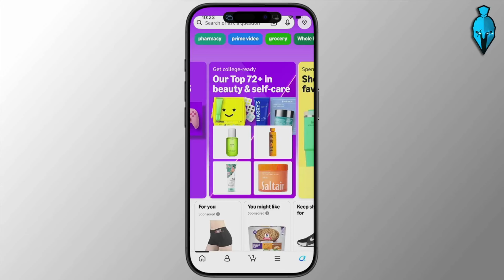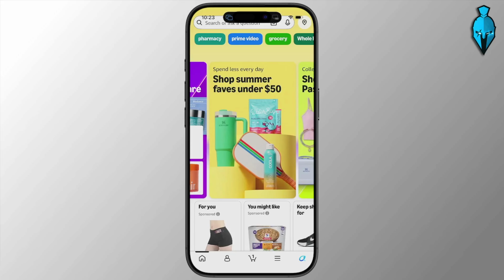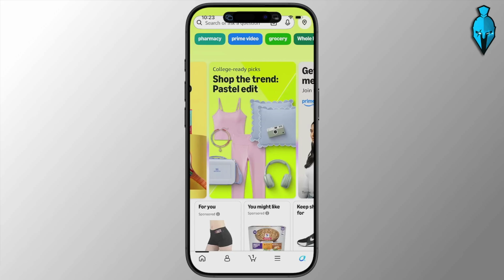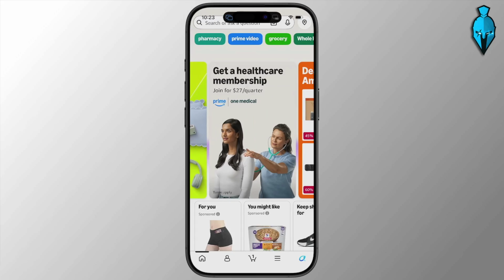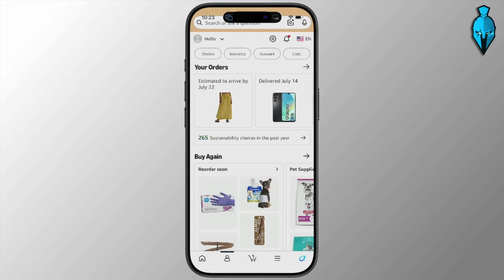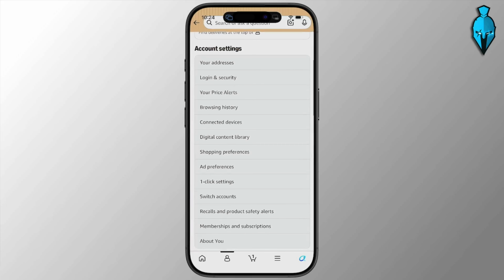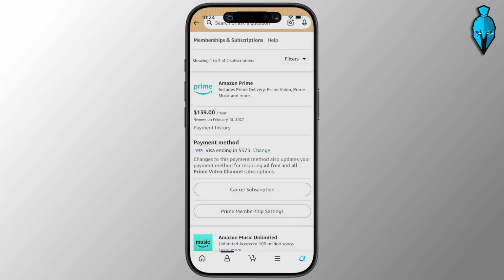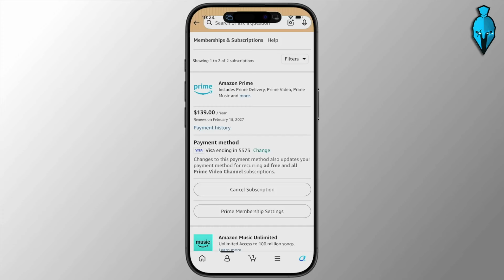How To Cancel Amazon Prime Membership Subscription On iPhone Or Android - Full Guide